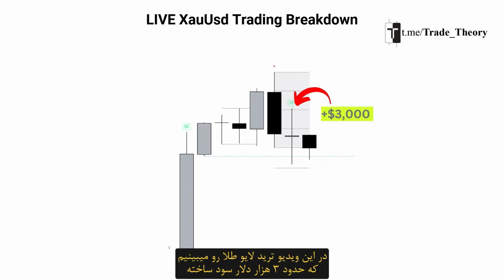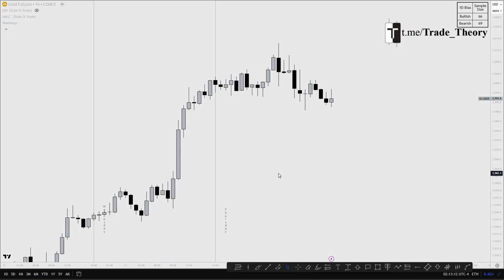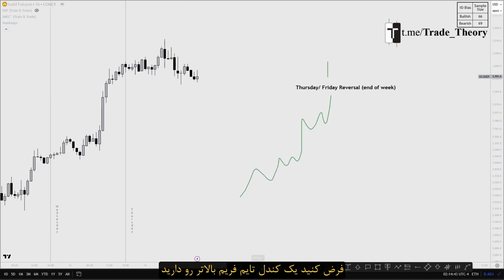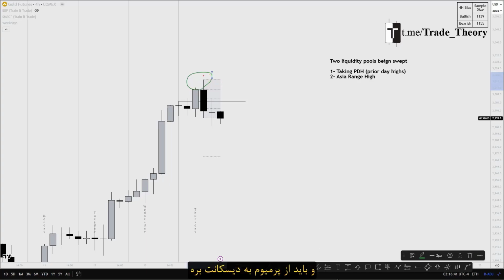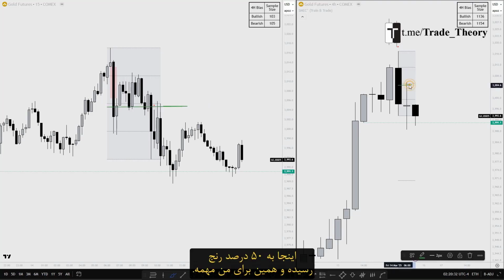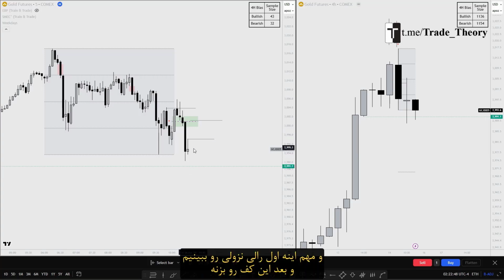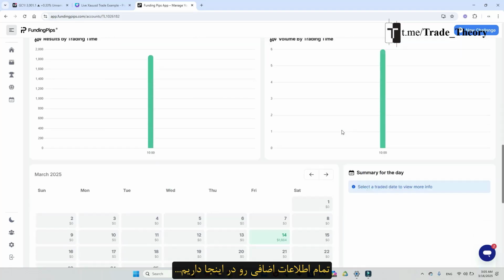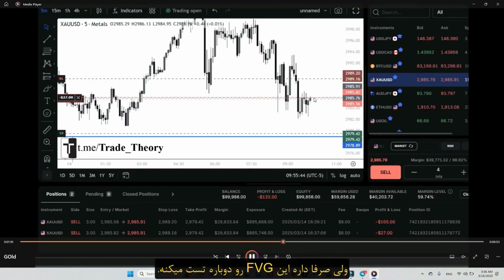دوره استراتژی EBP قسمت چهارم